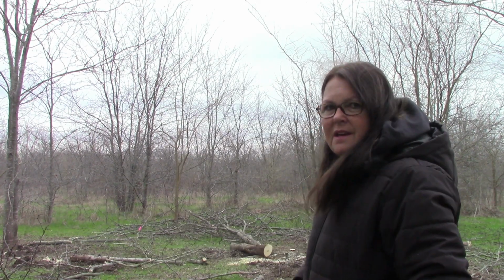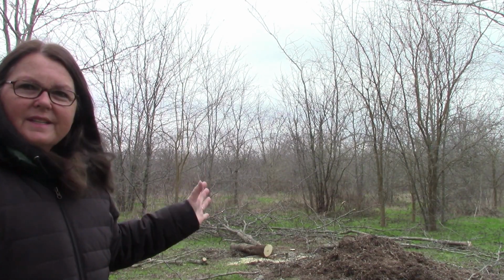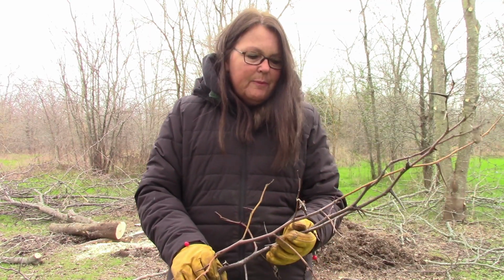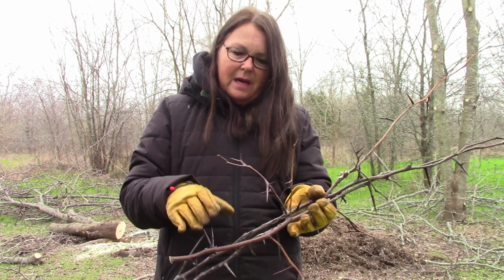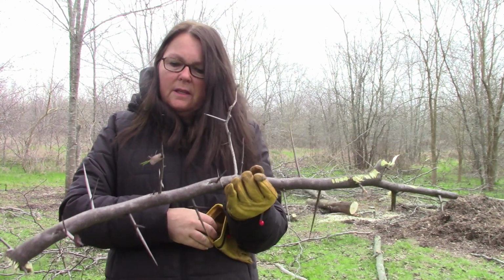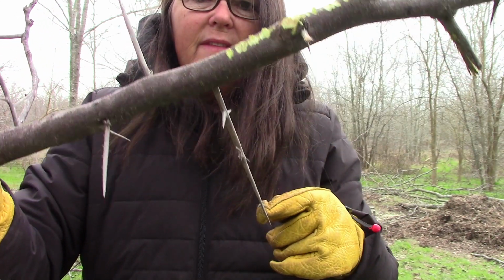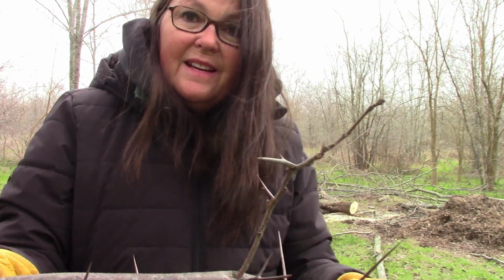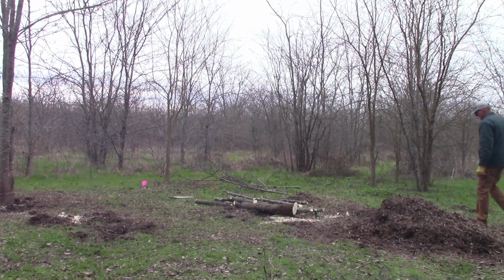Reverend on the Homestead - Our property #11 Thorns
Watch what happens when city folks moved to the country on an acre of land. Follow our journey.